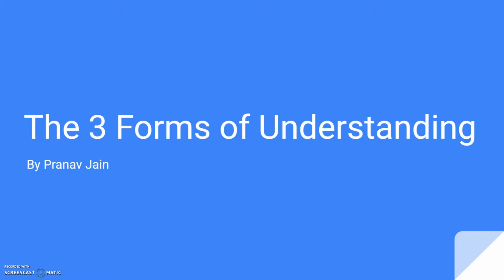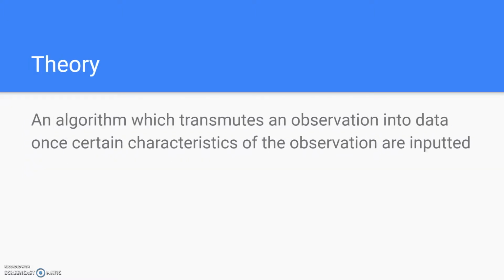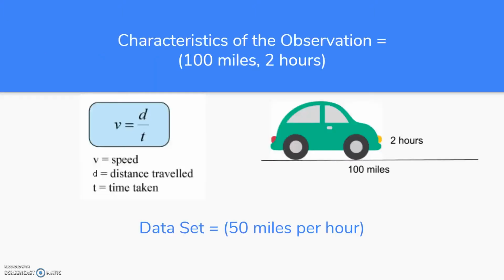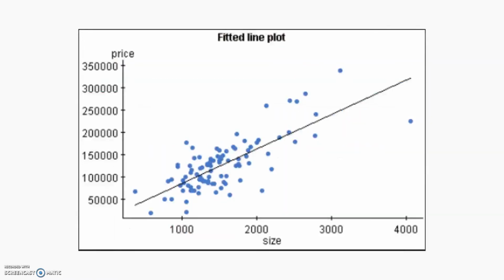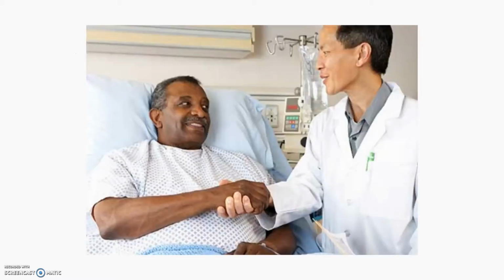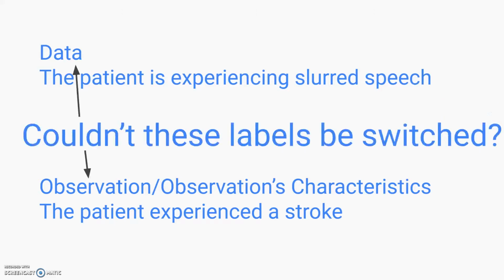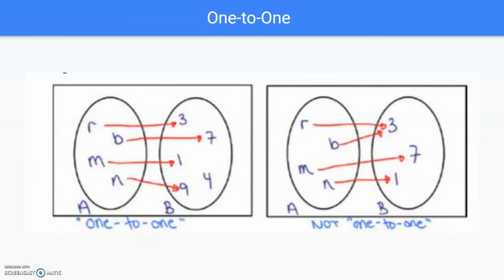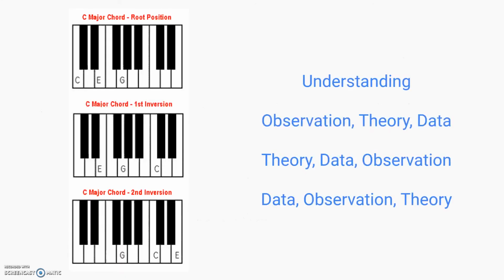3 Forms of Understanding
made by Pranav Jain